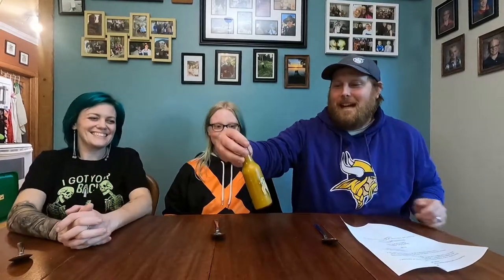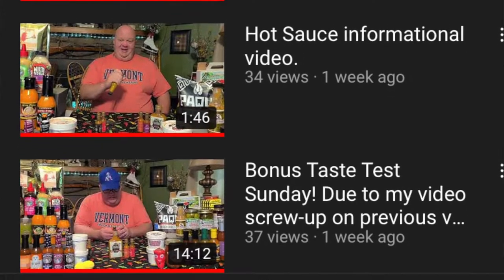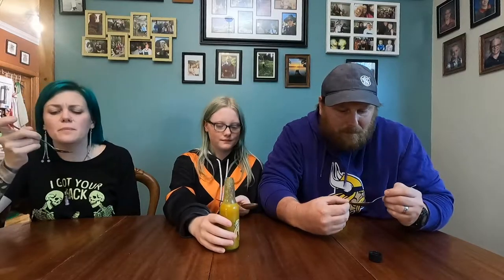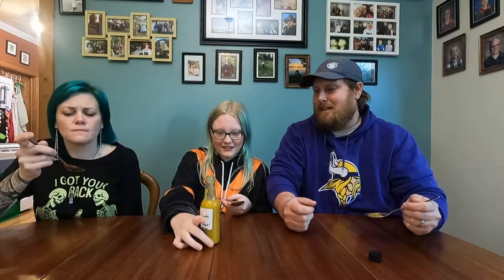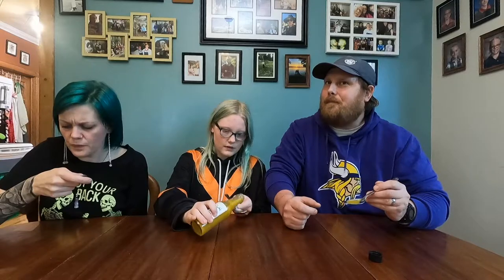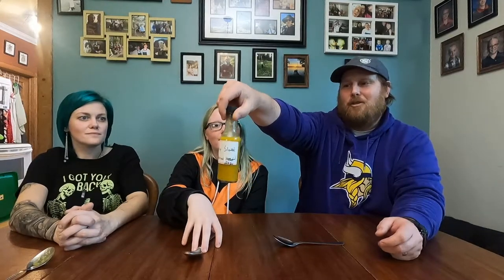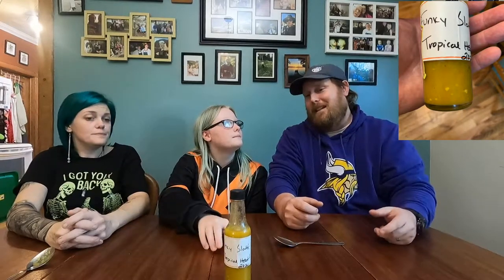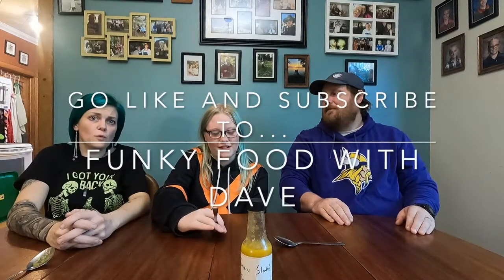Funky Food with Dave Funky Sloths Tropical Heat sauce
Funky Food with Dave sent us some home made sauce and we give it a try. We were not disappointed. Thanks to David and Paula who are the team behind Funky Food with Dave. They make video content in the same area as we do and I think you should check them out. If you like videos about hot stuff of all kinds, you will like their channel.

Funky Food with Dave